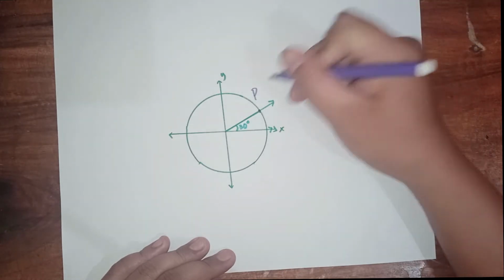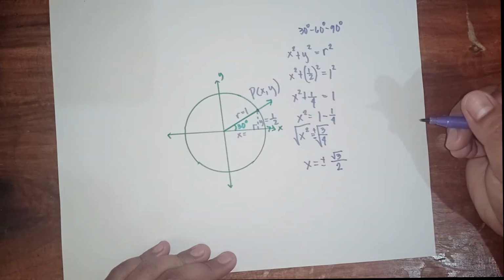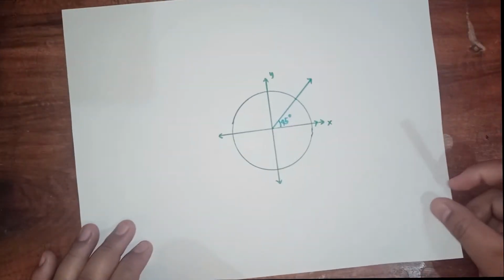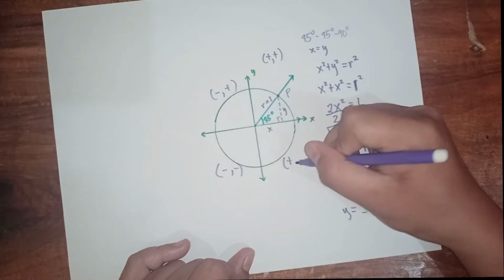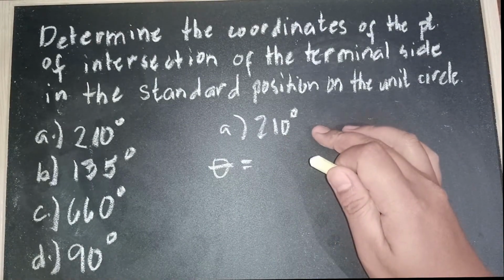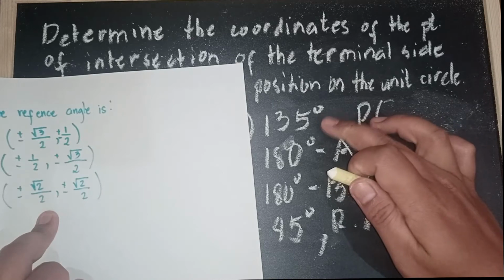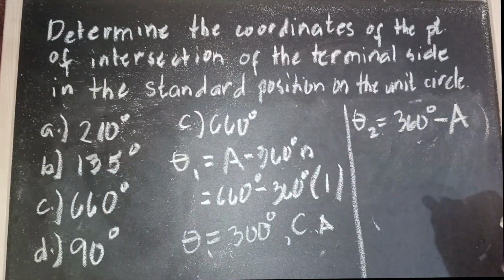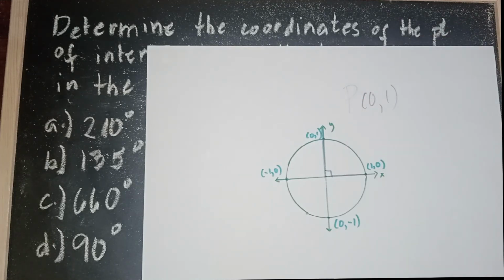Finding the Coordinates of Points on the Unit Circle (Made Simple) // Math Tutorials TV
Hello mga "Boss".. Welcome po sa ating channel "Math Tutorials TV".. In this video I will show you how to find the coordinates of the point of intersection of the unit circl and the  terminal side of an angle with reference angle of 30, 45, and 60 degrees including the quadrantal angles in a simple way.. Here are the links of the videos which I have mentioned here in the video: